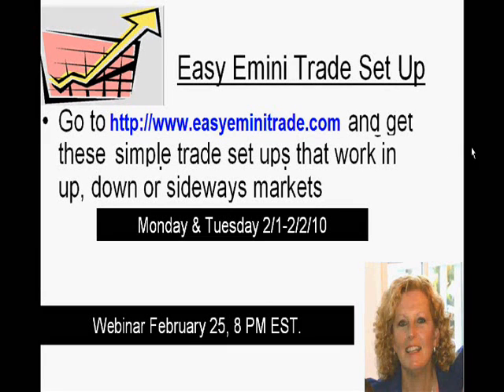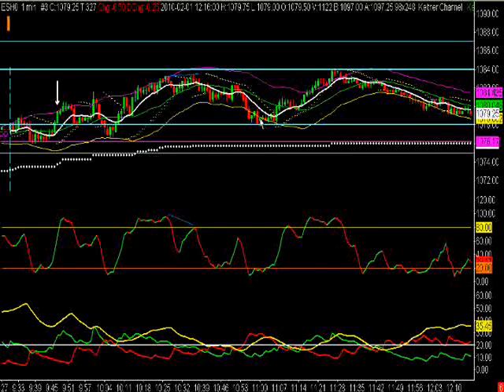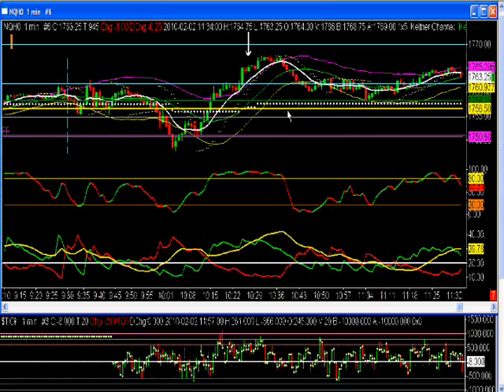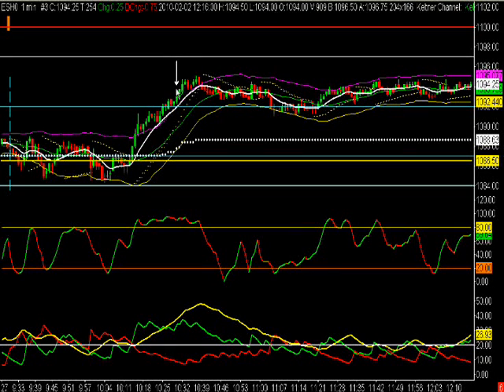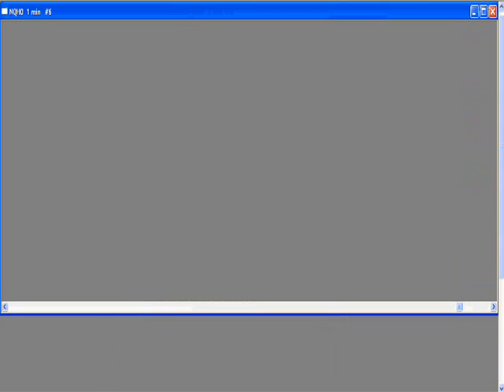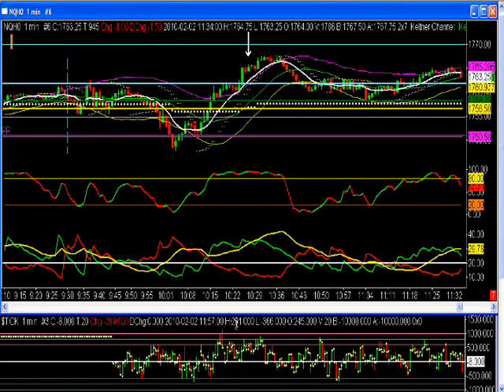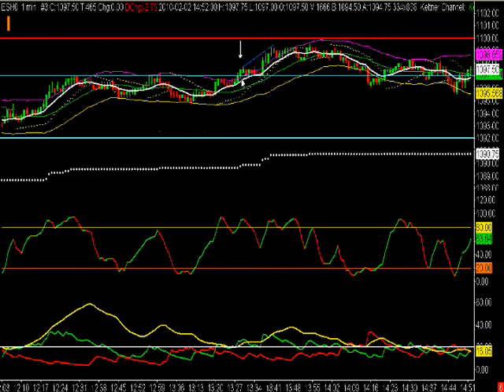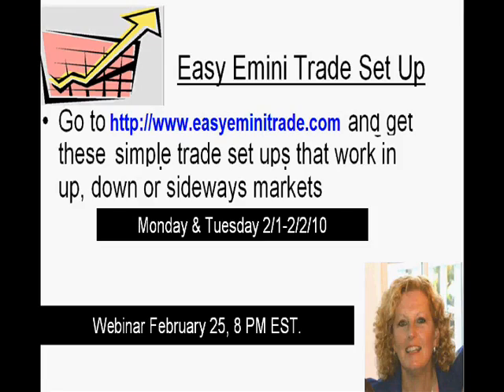S&P 500, Nasdaq Easy Emini Day Trading Set Ups 2-1-10 & 2-2-10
Learn to day trades the ES, NQ emini futures or any market using simple set ups.  You will use indicators you already have available in your current charting software so no need to purchase expensive indicators or programs.  You can adjust the set ups to fit your style if you prefer to trade off a longer time frame.

future results.

future results.